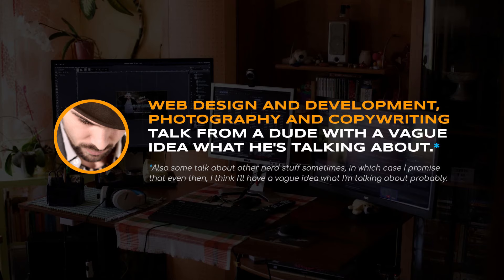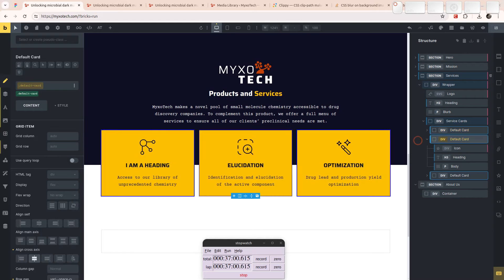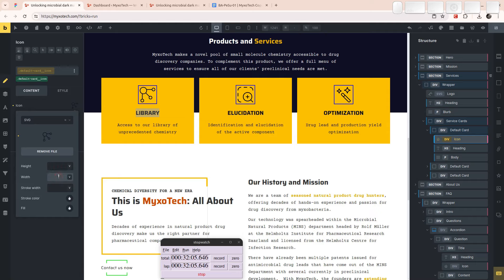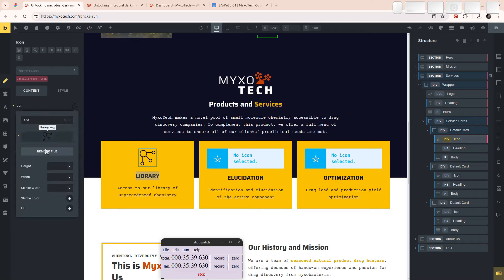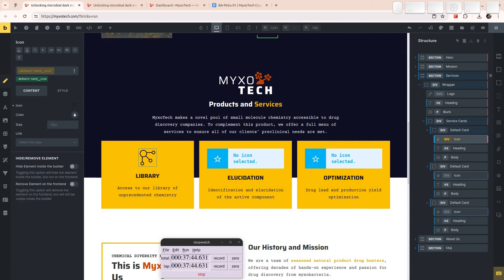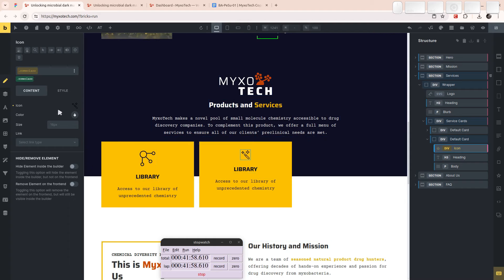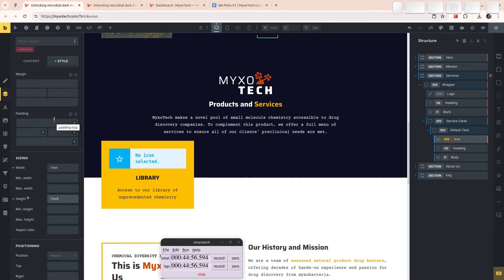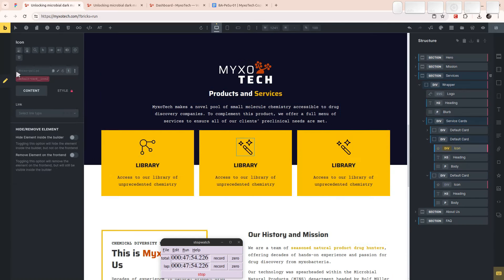Is the Bricks Icon element messy or am I stupid? | Sizing Bugs and Confusion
In this video, I want to discuss whether the Bricks Icon element could do with an overhaul, especially with SVGs - or whether I'm just too dumb to use it ;-) In my experience here, sizing controls in particular are confusing and apparently also buggy with the pontential of causing issues on websites.

This video is an excerpt from a dev diary I am currently doing while building a client's website and it shows in real-time (with a few jumps) how I try to understand and properly use the Icon element.

At the beginning of the video, we briefly see how I originally set up the Services cards in this layout with their icons. I also duplicated those cards later, after initially duplicating them and forgetting to put BEM classes on them before doing so. There's a short snippet of that at the beginning of this video, as well. What then follows is the time I tried changing these icons and found that sizing values had disappeared from the Bricks UI, while remaining in the actual CSS. So I needed to delete the whole class and re-do the styling on a new one.